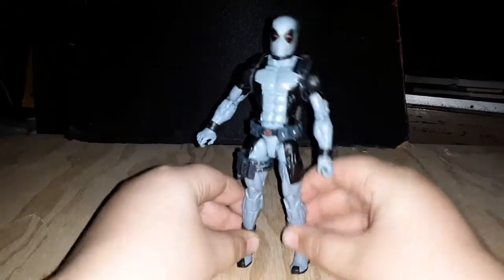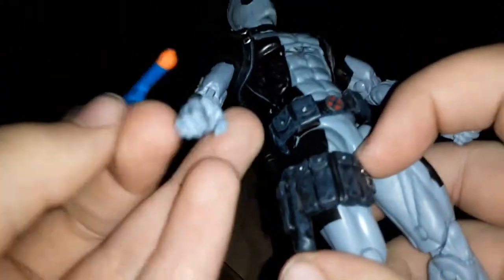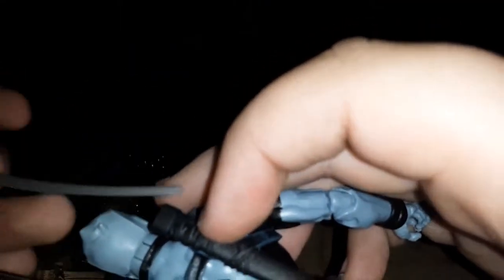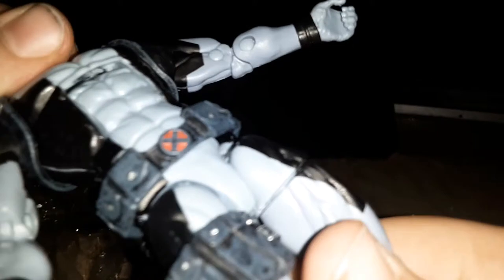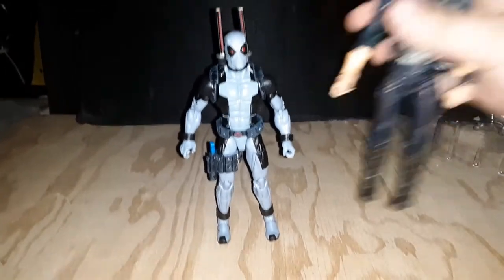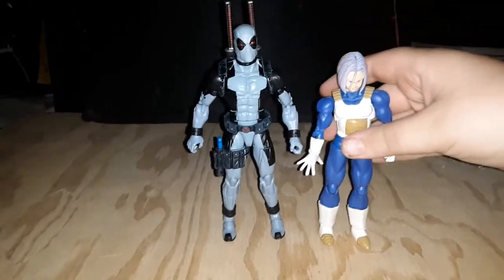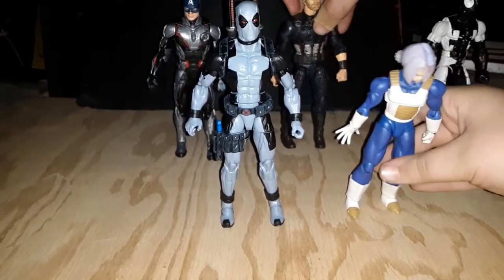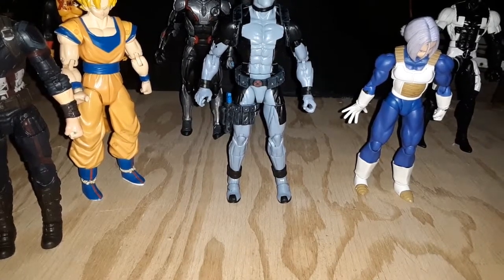gray Deadpool action figure review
a review on a new marvel legend charter hope you enjoy